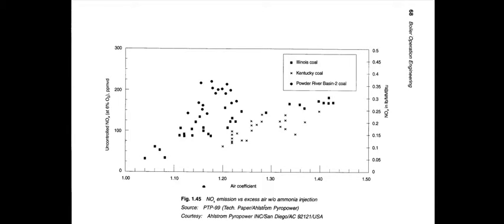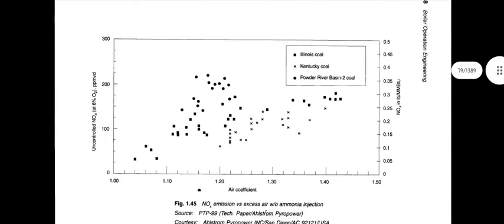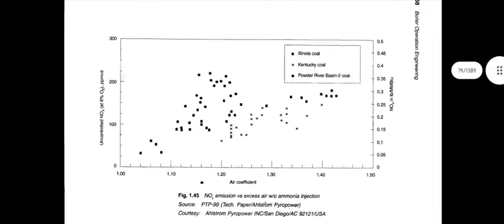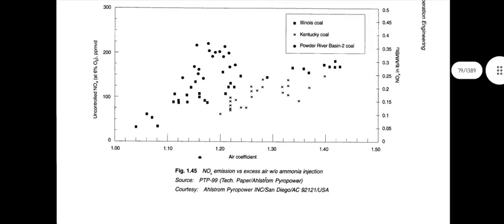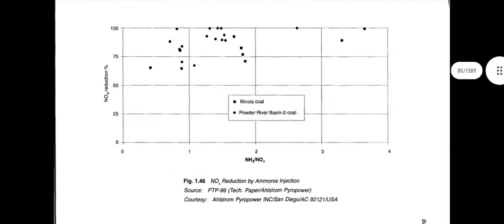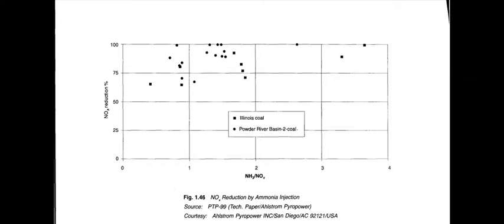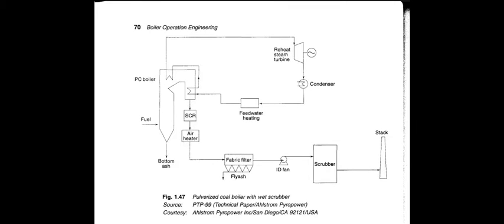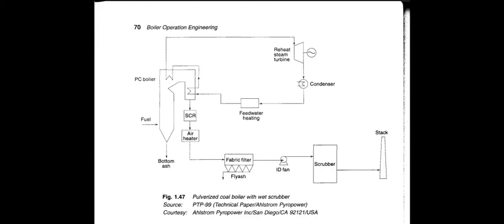Boiler Operation Engineer Questions Book, Page 68-72